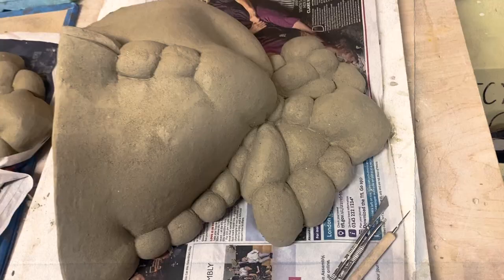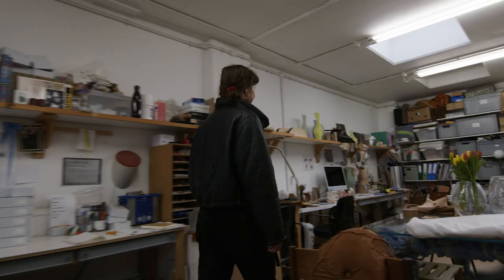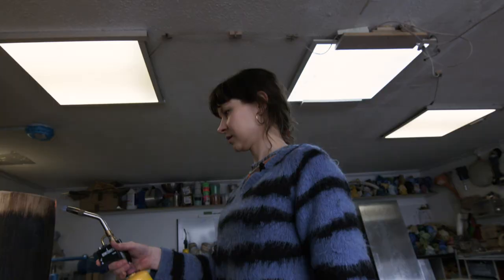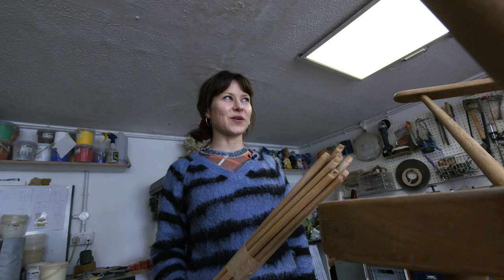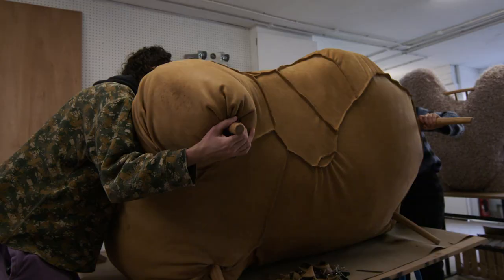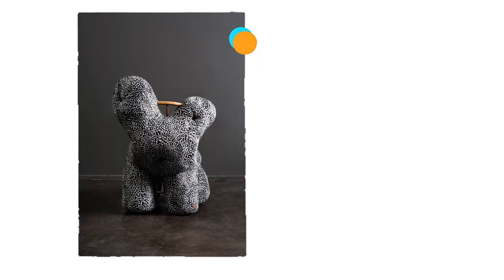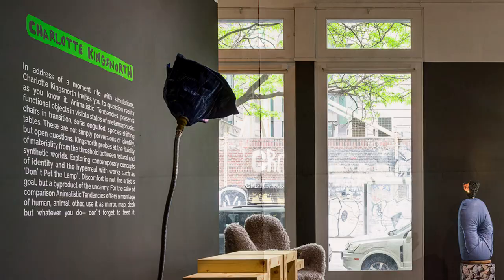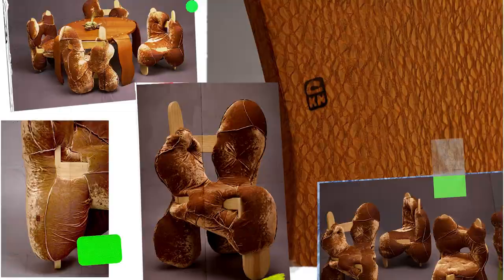Charlotte Kingsnorth is the Next Big Thing in Furniture Design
Meet the London-based designer blurring the line between furniture and art in our latest installment of Hypebeast Visits. Known for her distinctly anthropomorphic works that blend handcrafted processes with found objects; Charlotte Kingsnorth gives us an exclusive look at her process in her studio as she redefines form and function. The resulting aesthetic has earned her a stellar reputation among brands, galleries and private collectors the world over – from Fendi to ASAP Rocky, and Christies to London’s Saatchi Gallery. Watch to see how she creates her sculptural furniture pieces for her latest solo show ‘Animal Tendencies’ at Objective Gallery, New York.

00:00 Intro
00:37 Studio
01:12 Workshop Space
01:46 Creative Process
02:20 My Big Fat Sofa
03:00 Foam Work
03:27 Solo Show